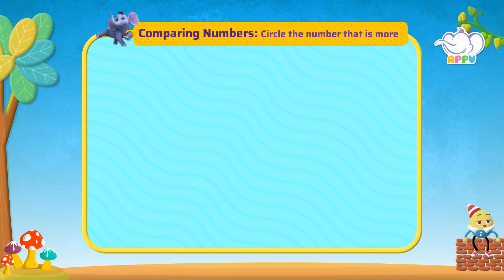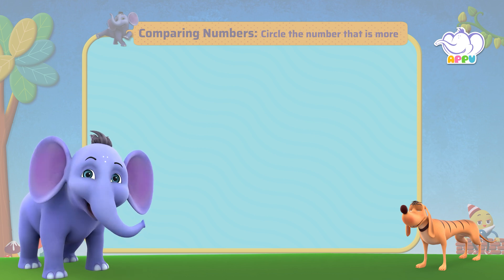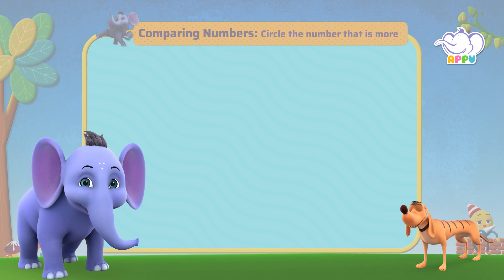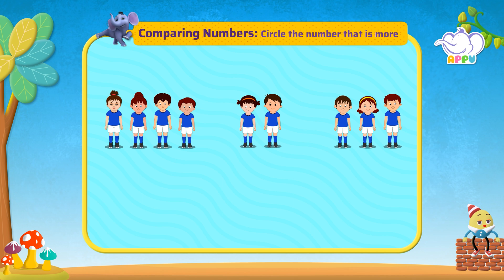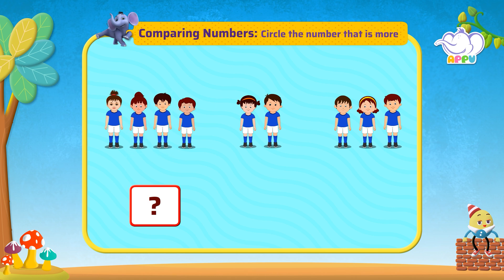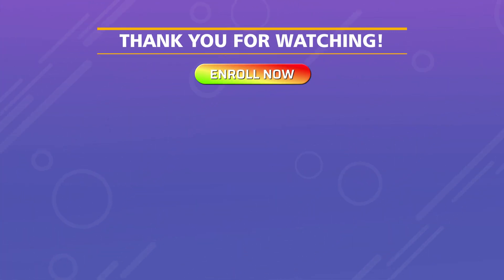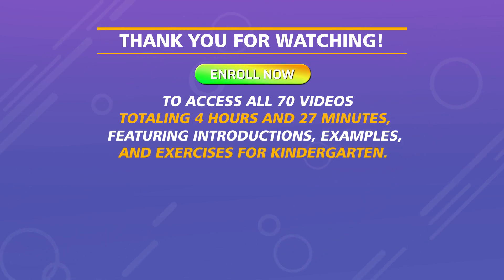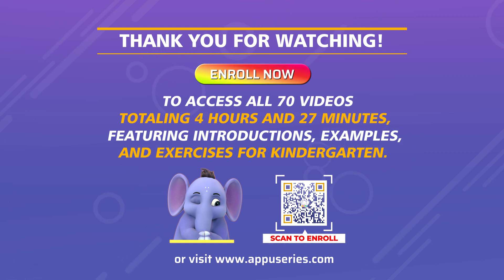K1 - Module 8 - Exercise 3 Circle the number that is more | Appu Series | Kindergarten Math Learning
Get ready to circle with Appu and Tiger! Find and circle the bigger number to sharpen your skills in spotting and comparing larger quantities. Let the fun begin!